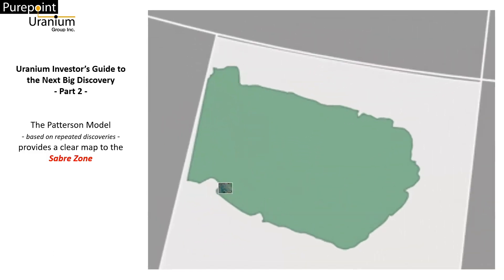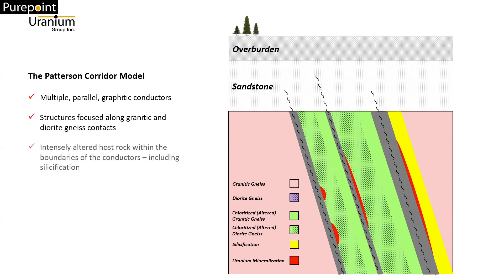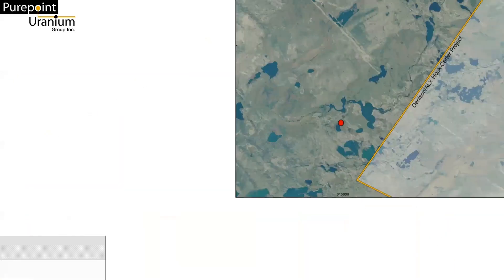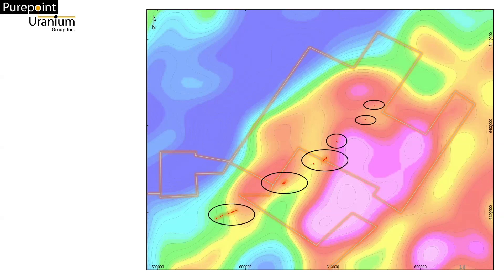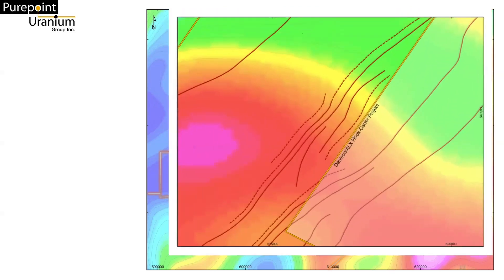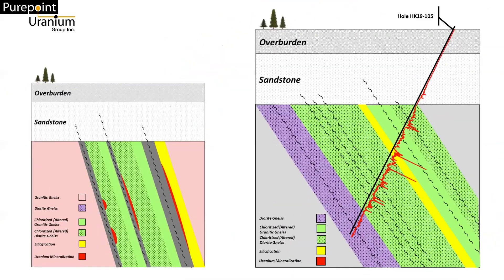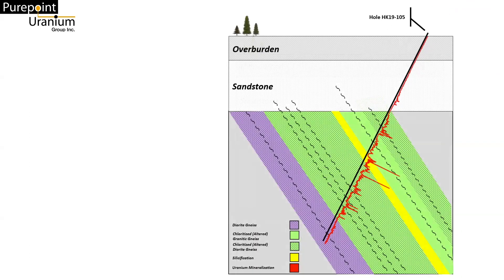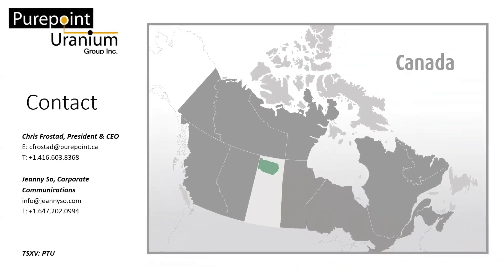Uranium Investor’s Guide to the Next Big Discovery - Part 2: The Sabre Zone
The Patterson Model, based on repeated discoveries, provides a clear map to the Sabre Zone, Purepoint's next exploration target within the Hook Lake JV Project.